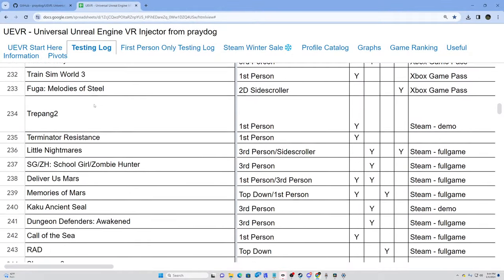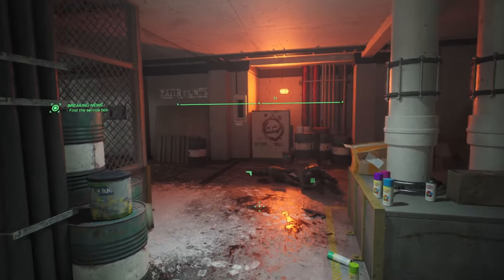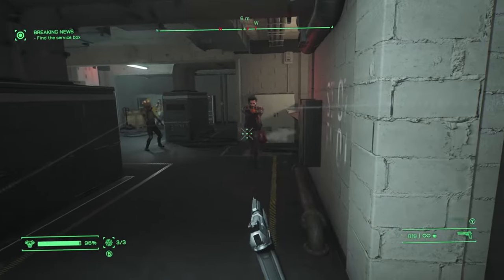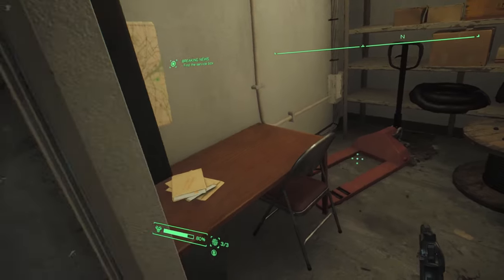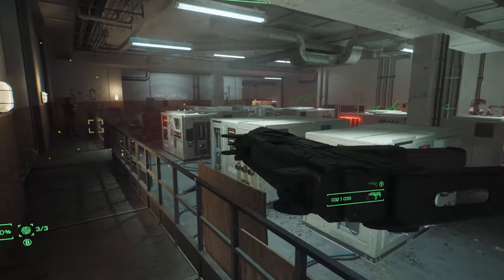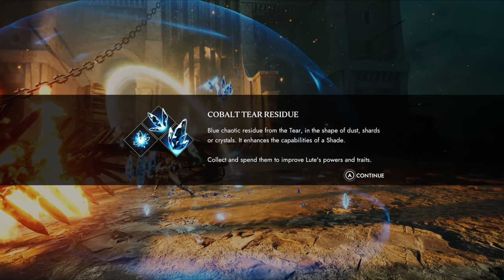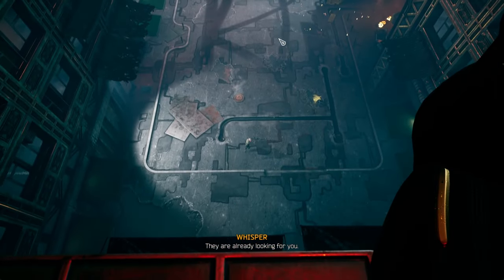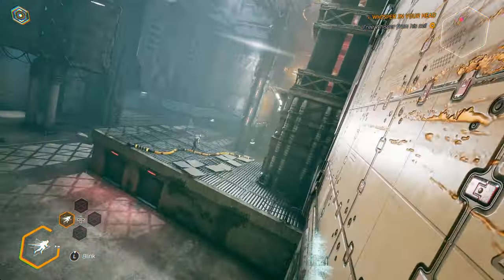Play your favorite Unreal Engine games in VR for FREE | UEVR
Taking a first look at UEVR 1.0 which just dropped just in time for Christmas y'all.

Specs: i9-13900k, 4090, 64GB DDR5-6000 RAM, Quest 2, 72hz

Timestamps:
0:00 Intro
2:25 Robocop
4:32 Soulstice
6:45 Ghostwire Tokyo
8:44 Honorable Mention
9:45 Outro